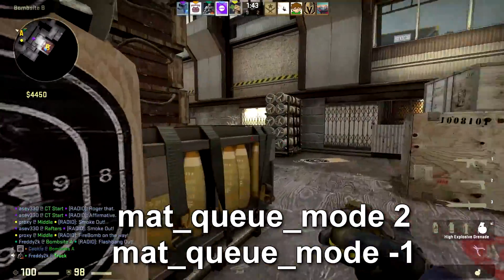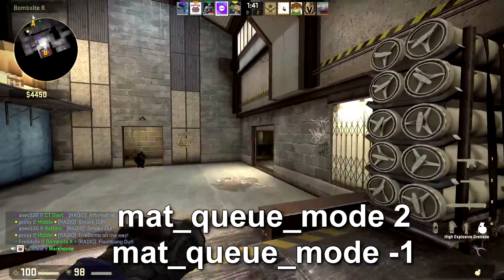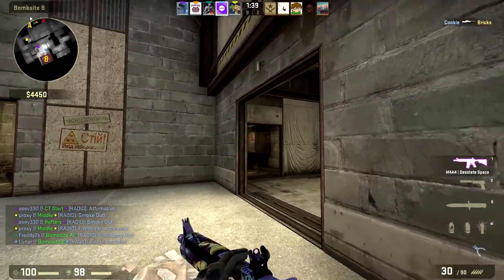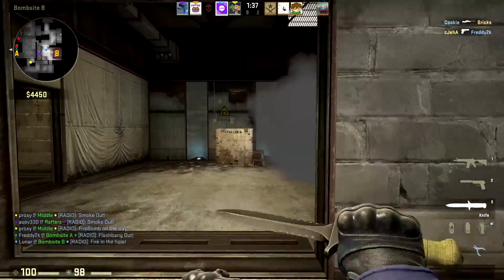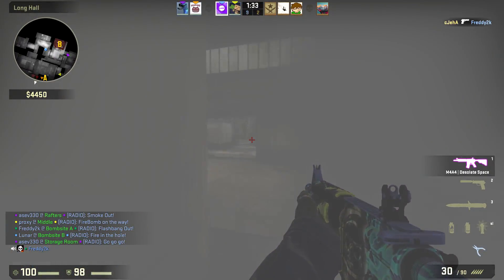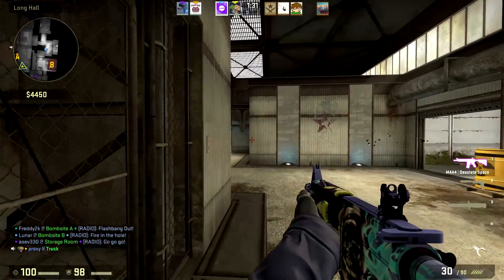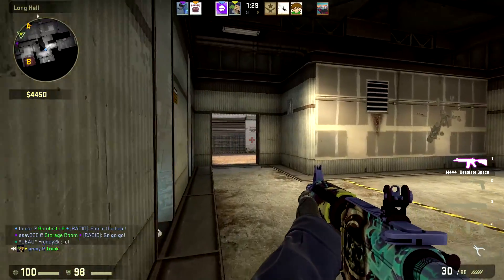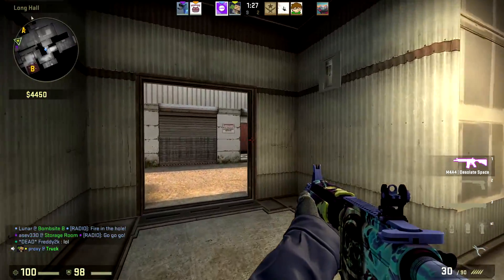BEST WAY TO BOOST FPS In Counter-Strike: Global Offensive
In Today's Video, I go over the best way to increase your fps in CS:GO by going over certain console commands, launch option, and in-game settings!